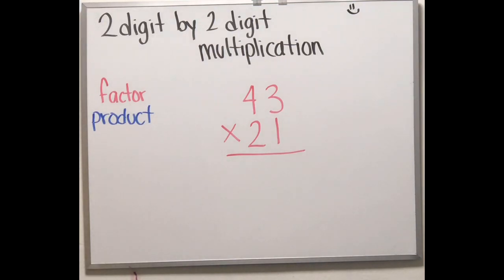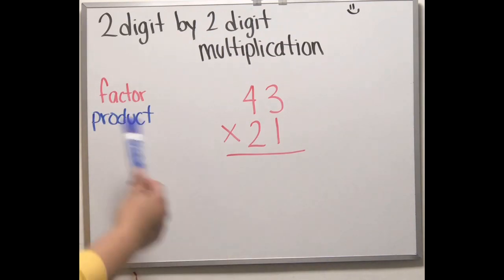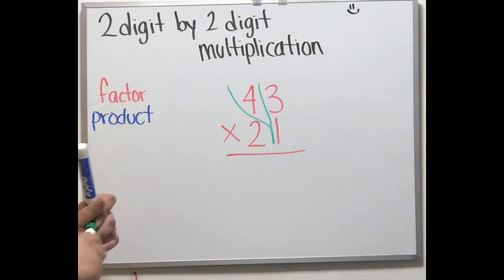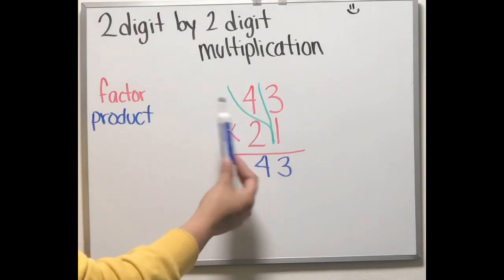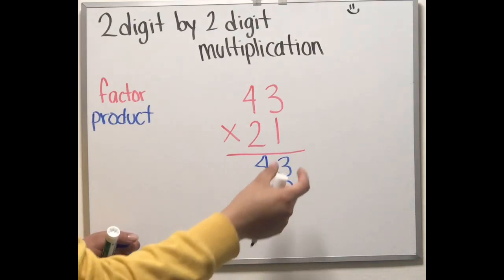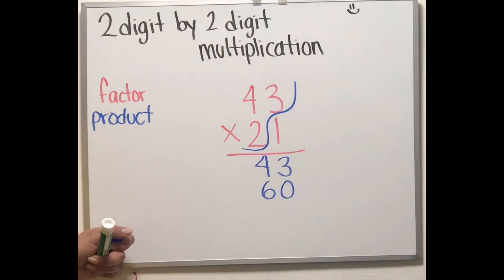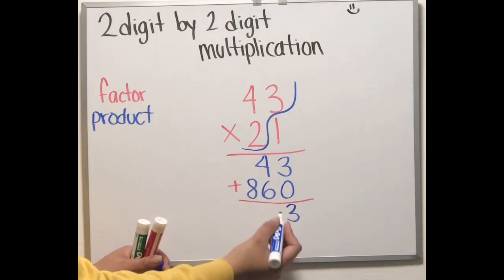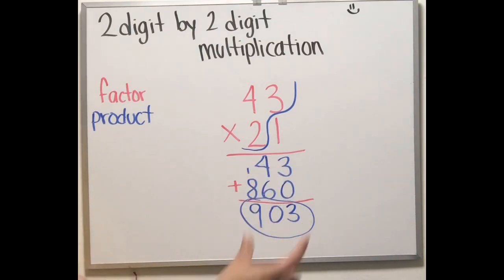3rd Grade Math|| 2digit by 2 digit multiplication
Hello!!
This video will help you solve 2 digit by 2 digit multiplication problems!
I hope you enjoy it and learn! :)